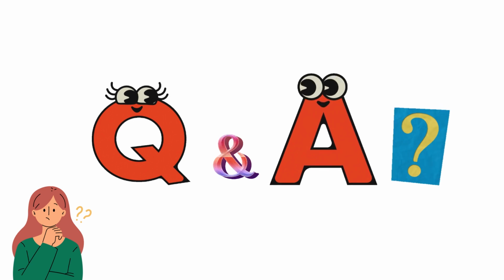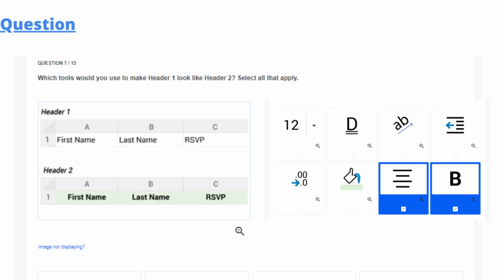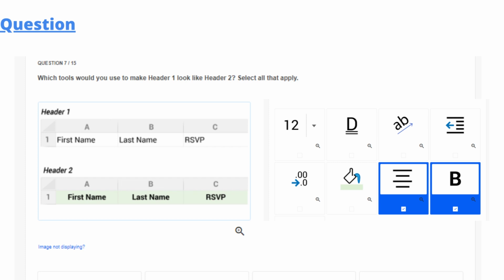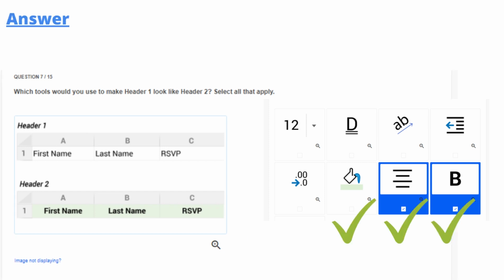Which tools would you use to make Header 1 look like Header 2? Select all that apply